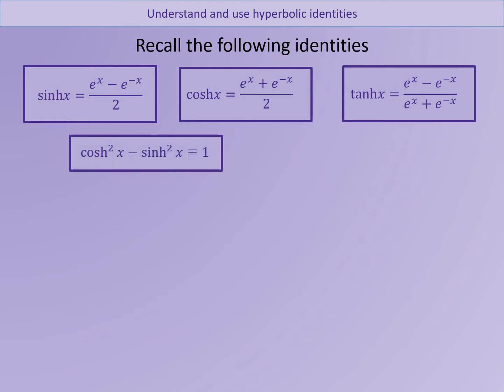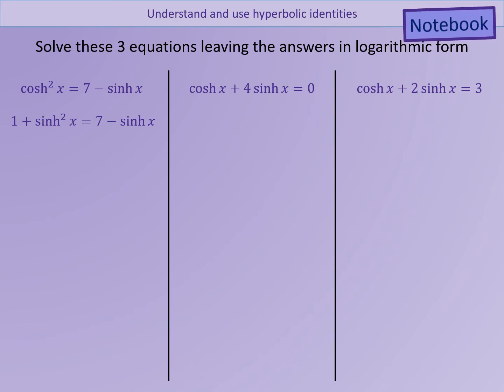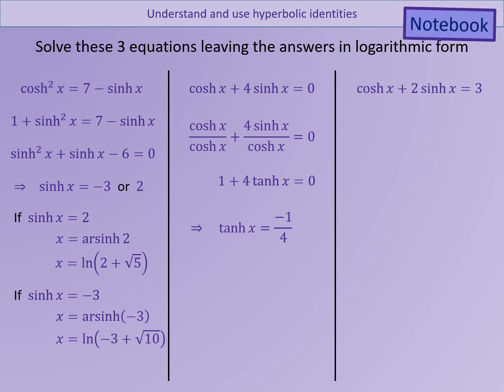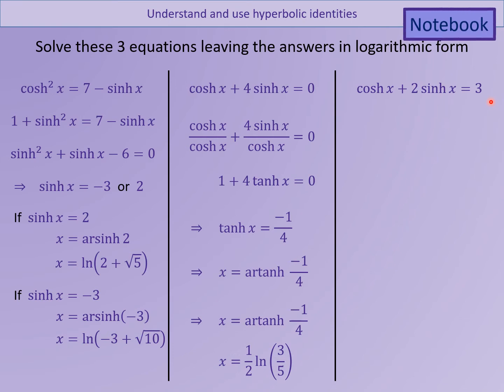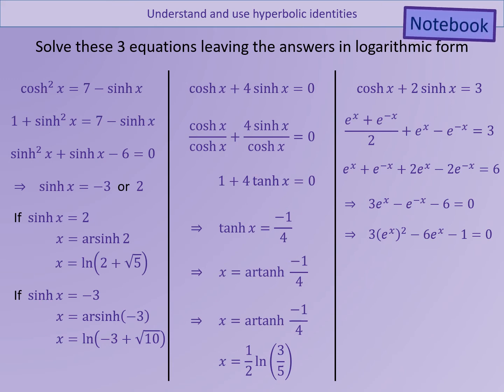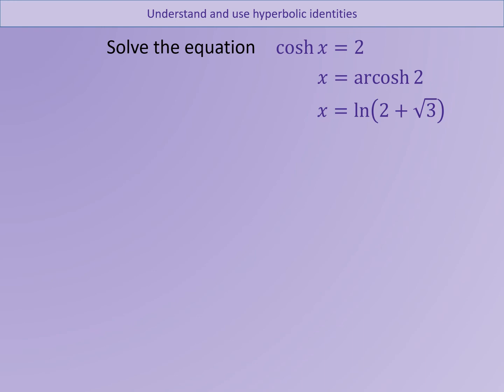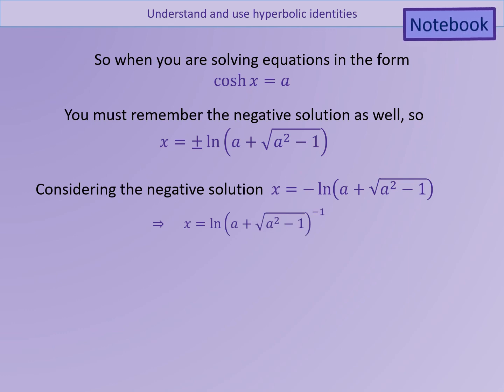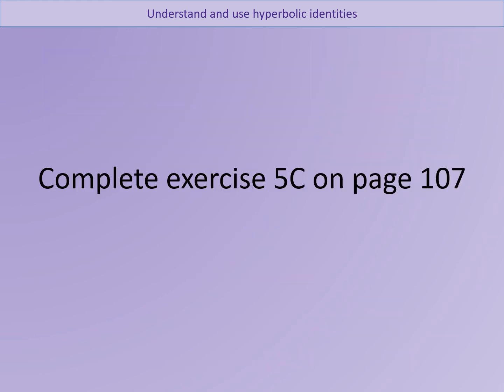VO Week 26 4 Solving hyperbolic equations